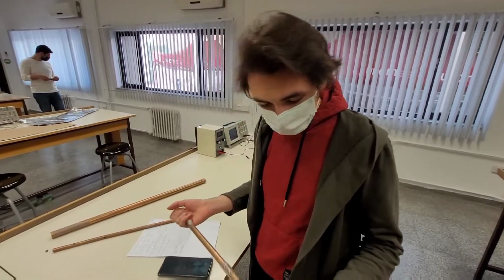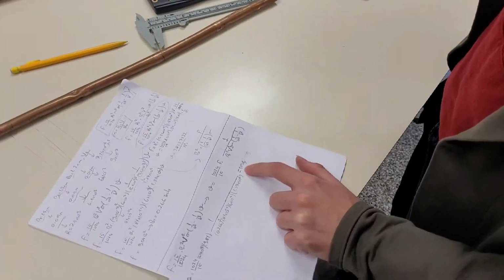phys 102 experiment